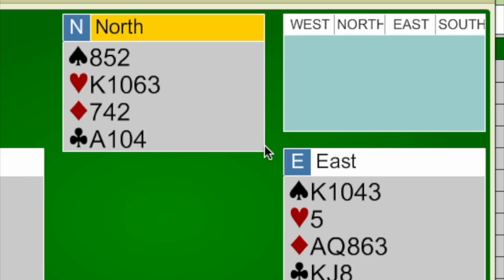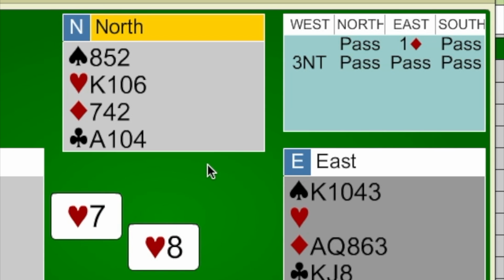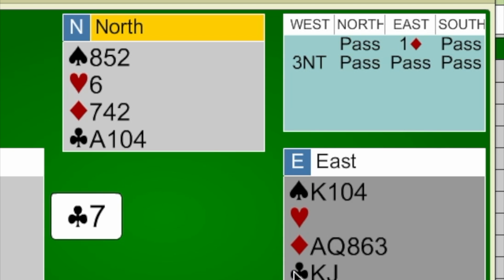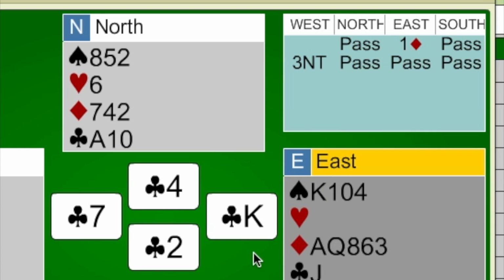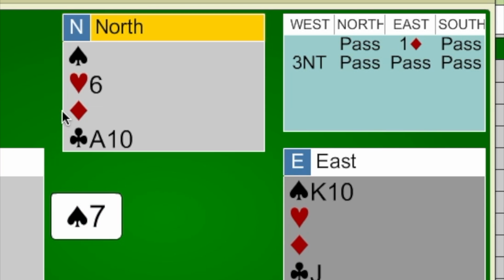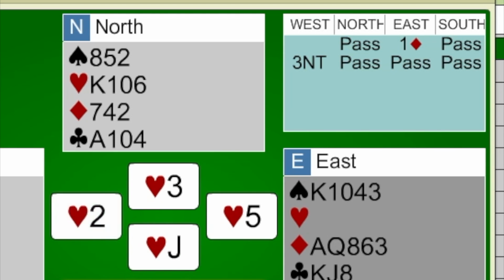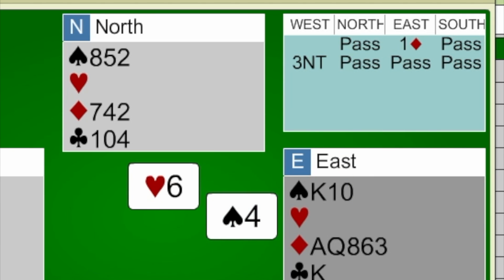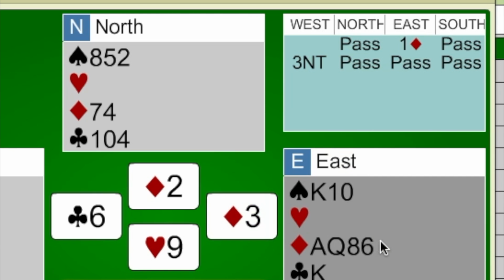Bridge, the card game - Lesson 28 - Detective 1 - Flapjack!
Want to play Bridge the card game? Tune in for an introduction. Great fun, innovative, and the most skillful game on this planet.